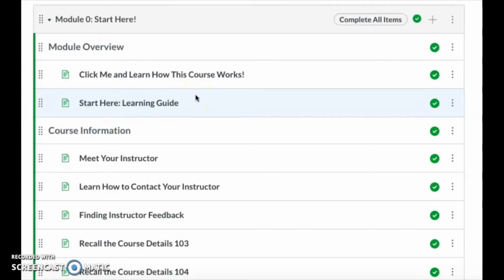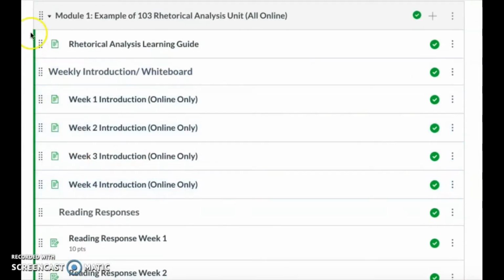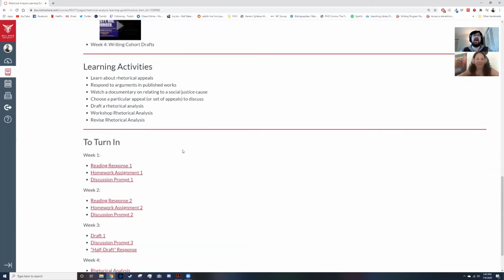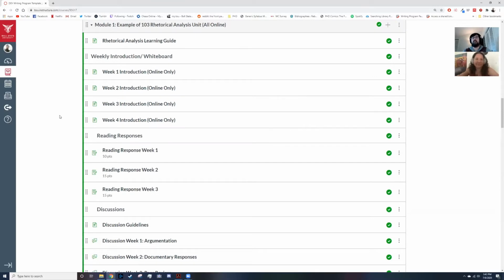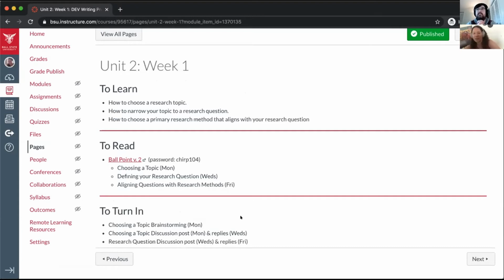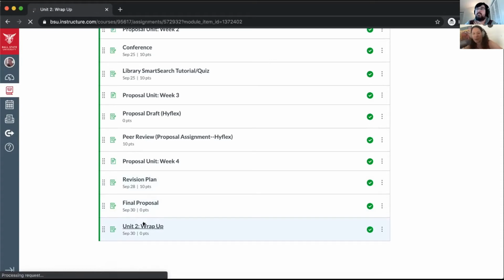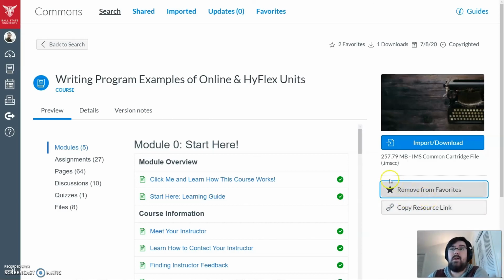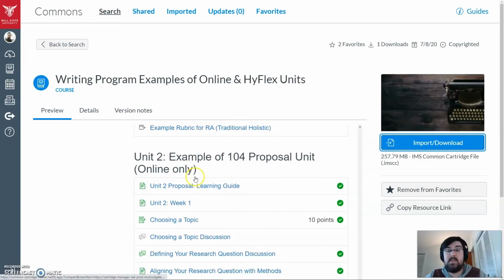Writing Program Template Introduction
A video component for a Writing Program unit template designed by Dr. Grouling and Zach that can be downloaded, or used as a model, for an online or hyflex course.